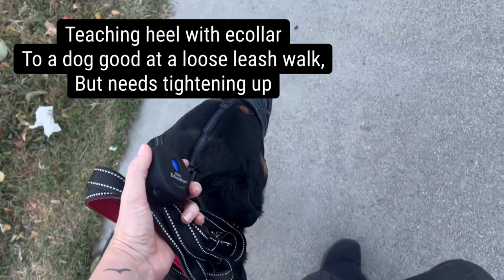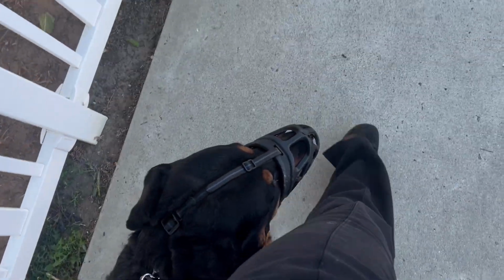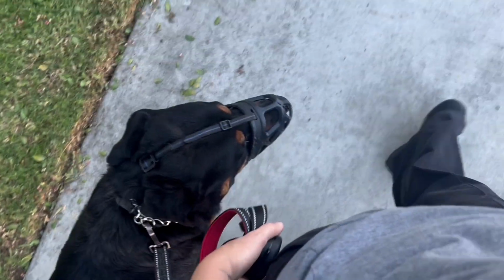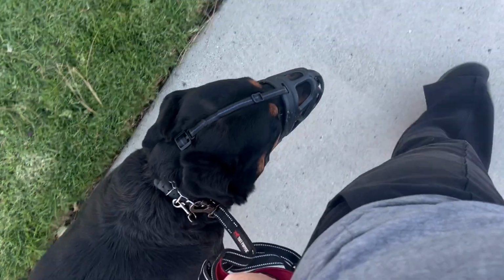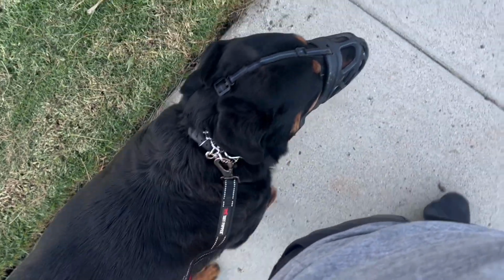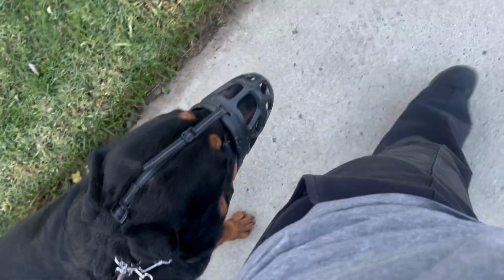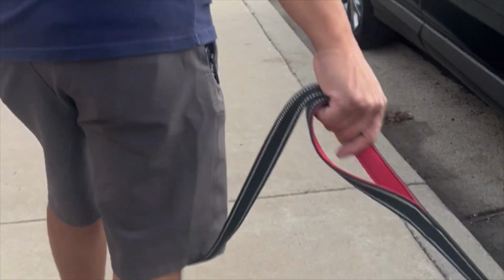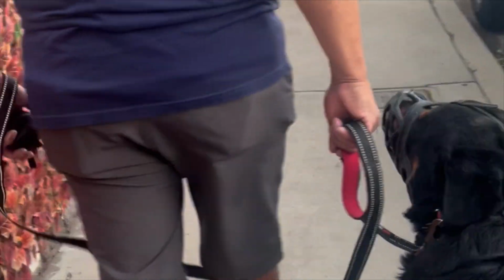Teaching Heel with Ecollar to a dog